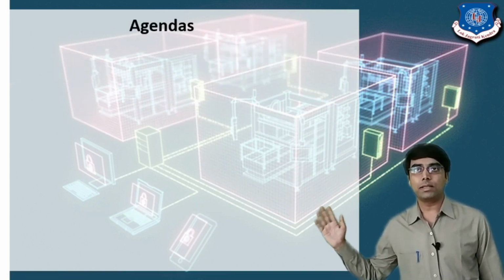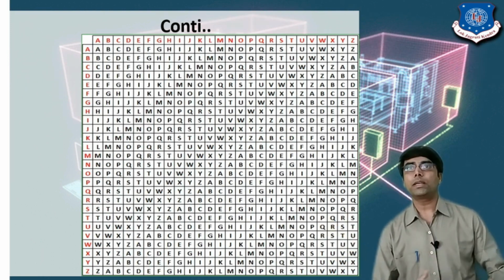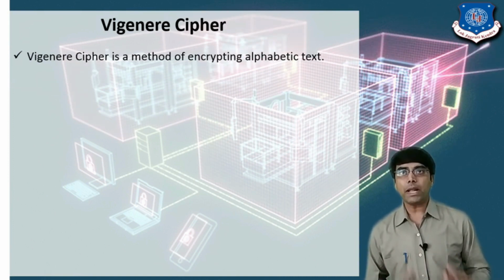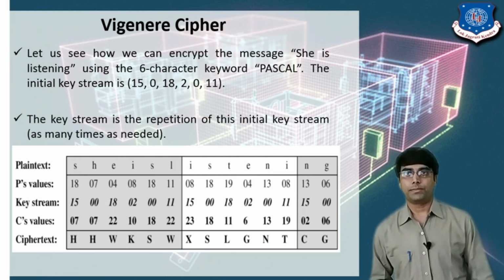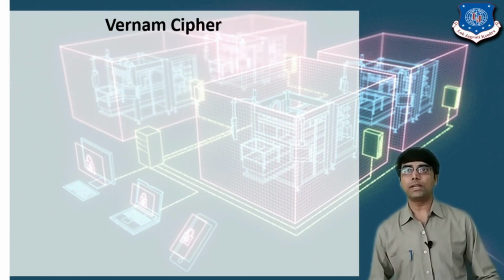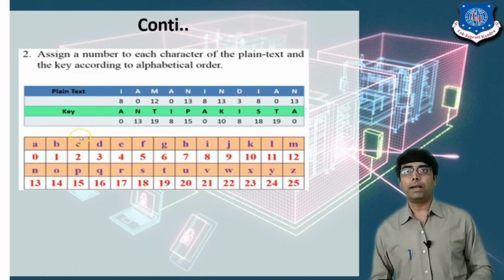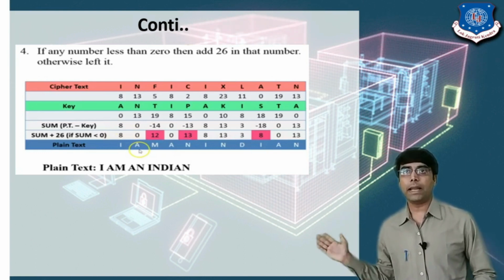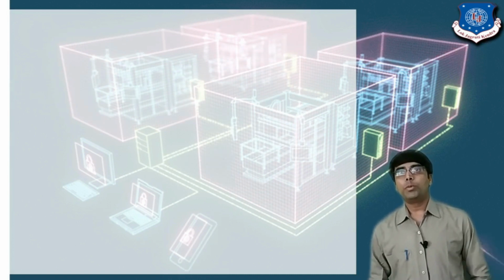Lec-9_ Substitution Techniques-1 | Information Security | Computer Engineering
# Substitution Techniques-1 # Information Security Computer Engineering LJ Institute of engineering and technology ljiet Gujarat Technological University GTU GATE(DataBase Management System) GPSC(Computer Engineering)